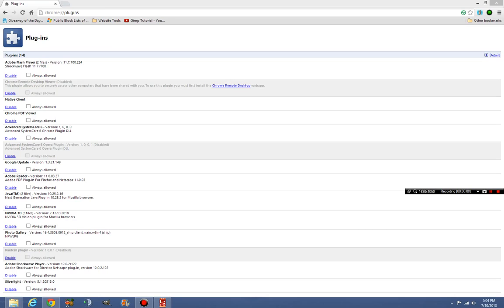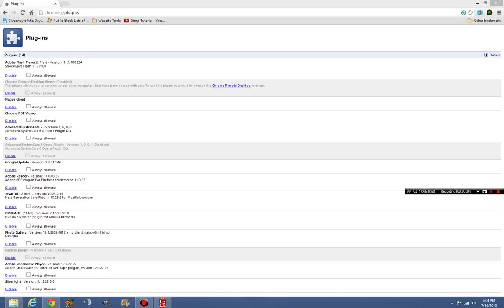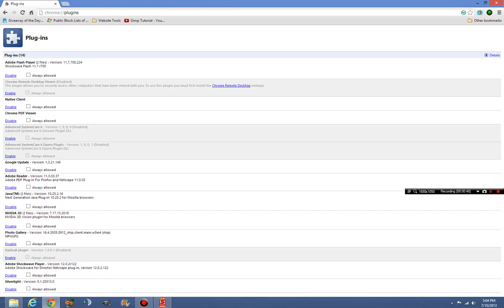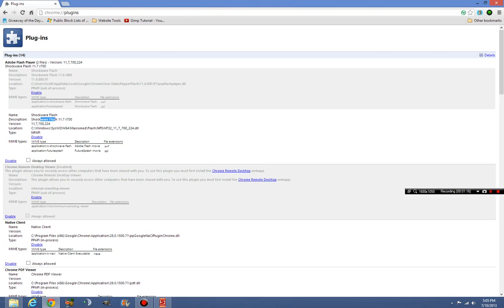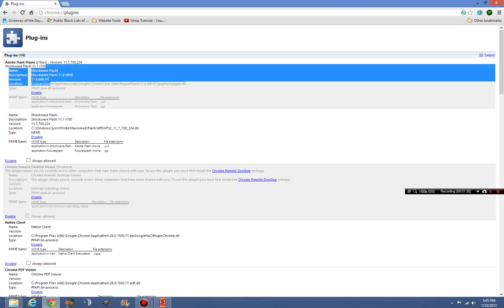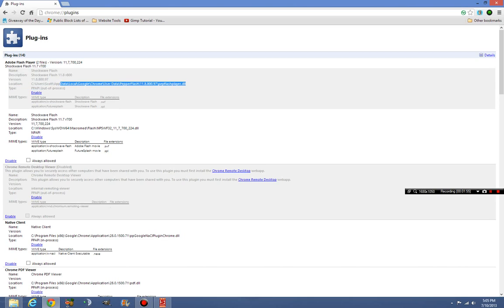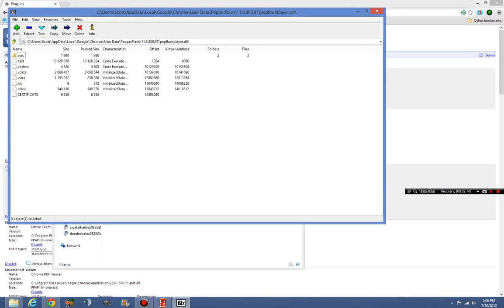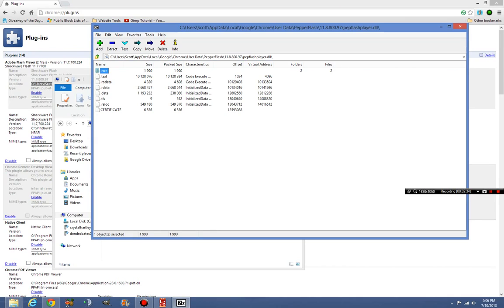Chrome Not Displaying Full Screen On Youtube Fix